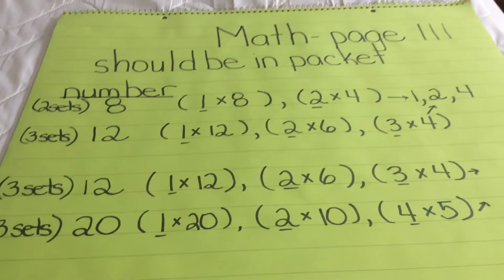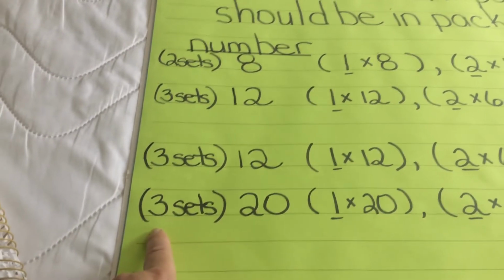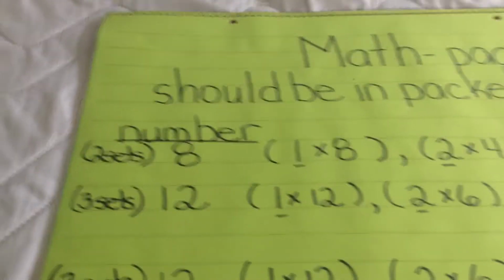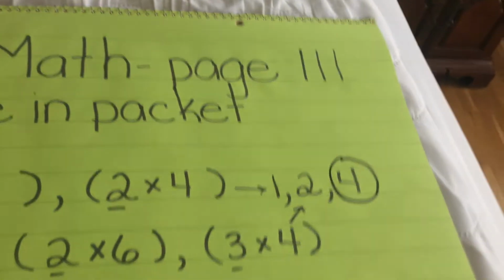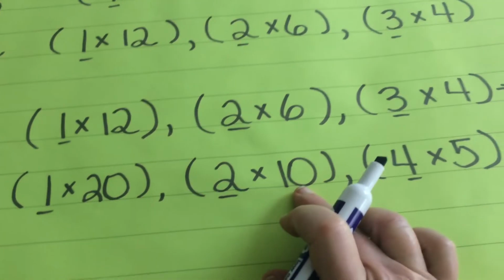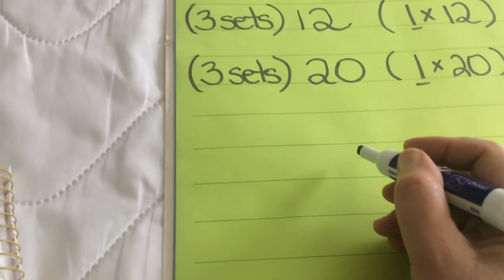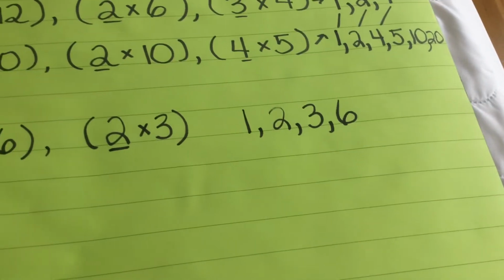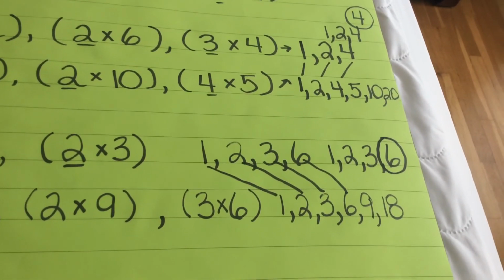April 14, 2020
Math-page 111